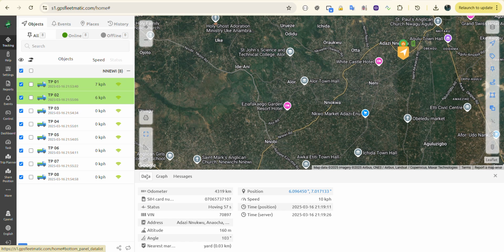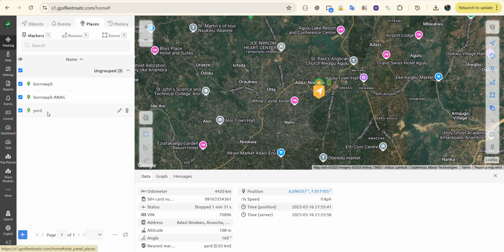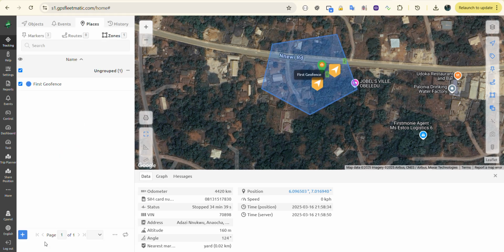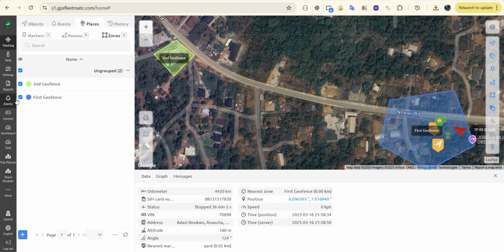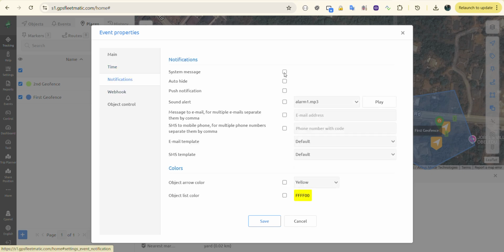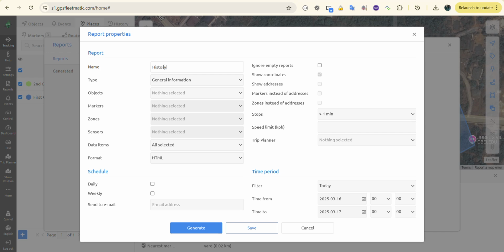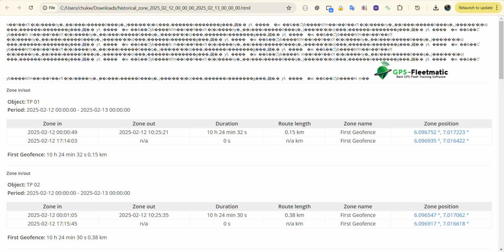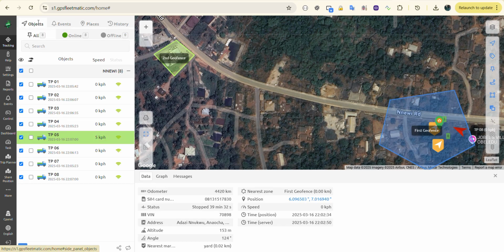GPSFleetmatic Training Video - Geofence Setup and Historical Geofencing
in this video, we are diving into uses of Geo-fencing, real time applications and how to check historical events that occured in a suspected Geo-fence